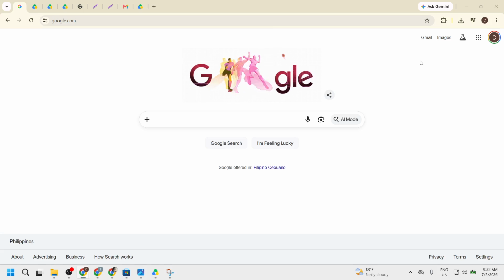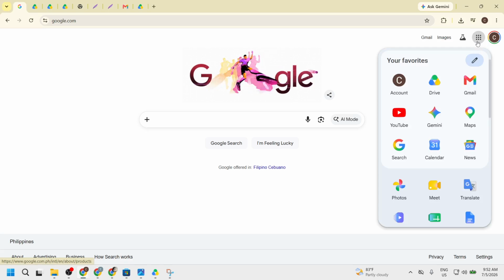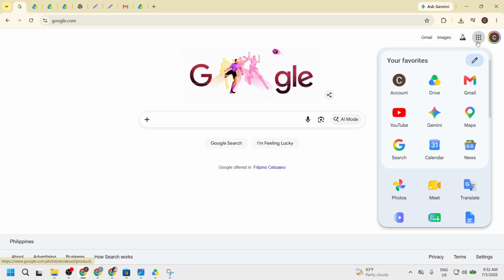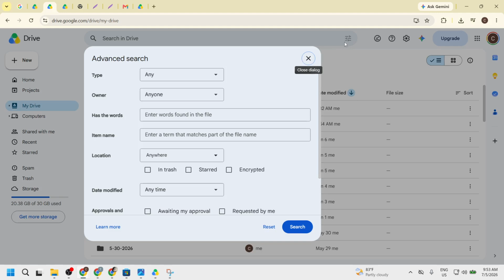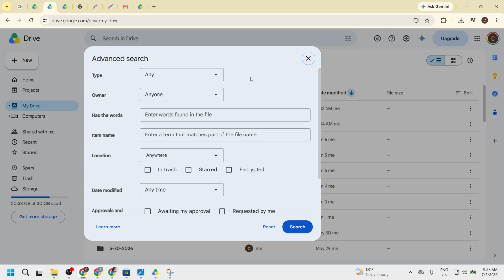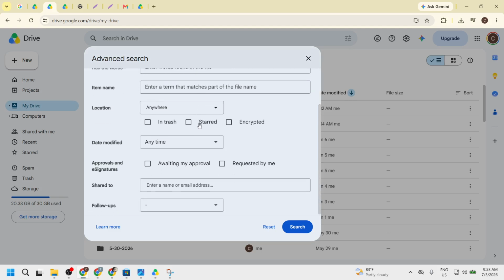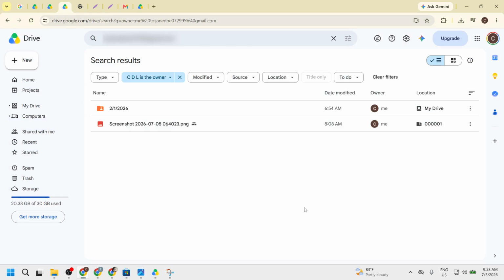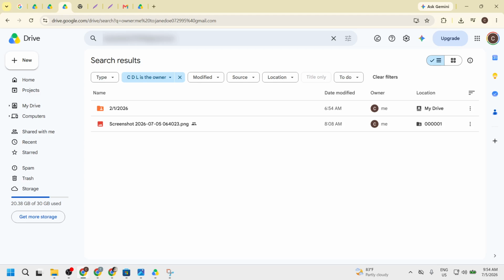How to Find Documents You Shared on Google Drive [2026 Full Guide]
How to Find Documents You Shared on Google Drive

Struggling to locate documents you've shared on Google Drive? This video provides a simple, step-by-step guide to help you effortlessly find those files. From opening your browser to using advanced search filters, we cover everything you need to know! You'll learn how to navigate the Google Drive interface, utilize the powerful search bar, and set specific owner and shared-with criteria to quickly pinpoint your documents. Whether you're looking for something you created or need to manage files shared with others, our tips and tricks will save you time and streamline your workflow. Join us and master your Google Drive experience today!

Google Drive, find documents, shared files, Google apps, search bar, file management, drive features, document organization, search filters, online collaboration, productivity tips, managing files, digital storage, shared documents, Google tips